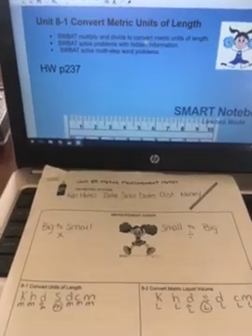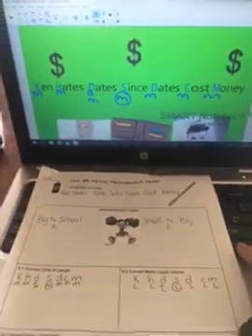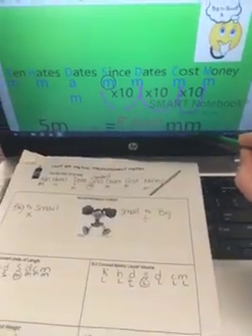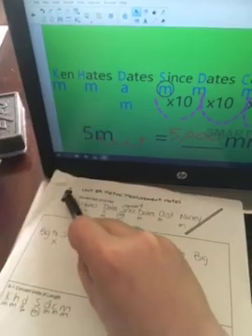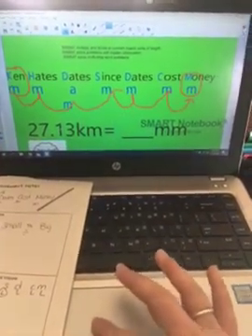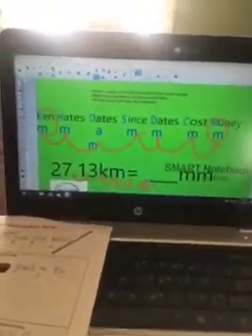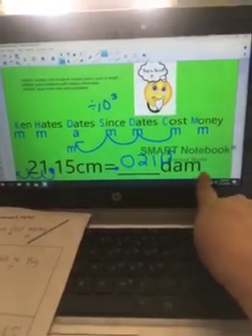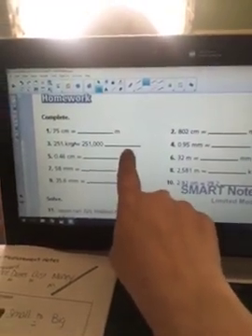8-1 Instructional Review